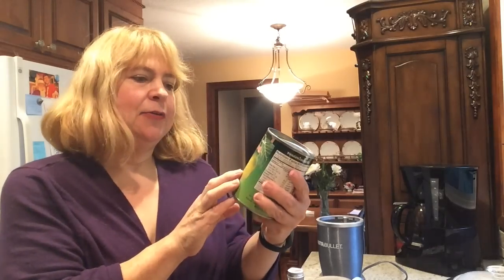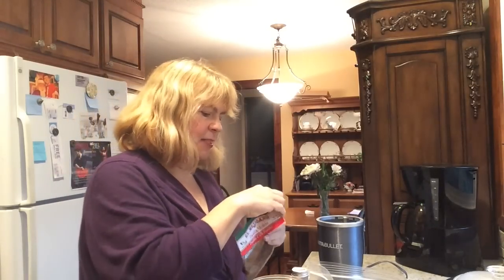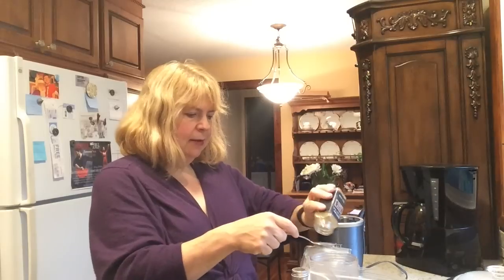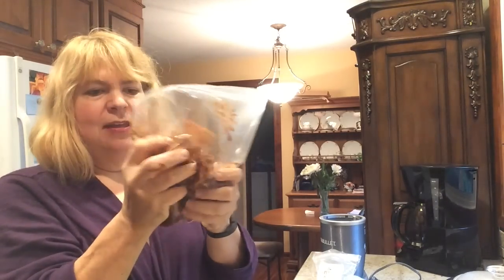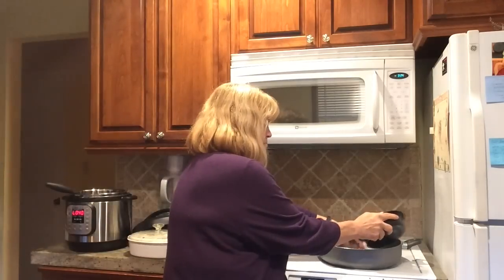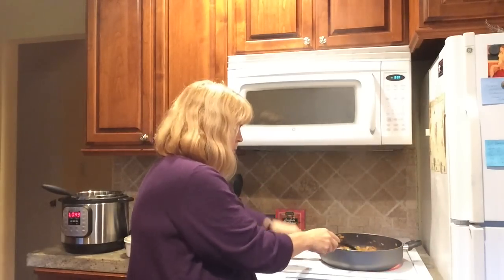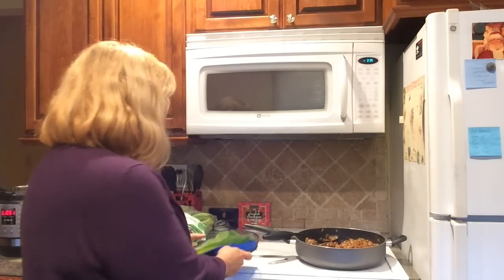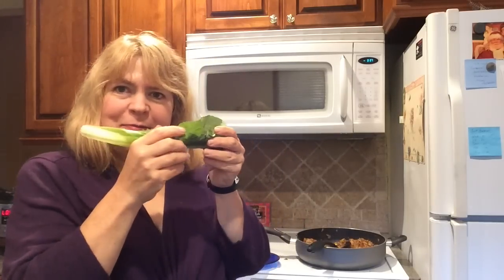Jackfruit Tacos! Vegan Recipe (No-oil!)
Jackfruit is a magical thing!  Impressively huge, sweet and delicious when ripe, they have a whole other super power when picked green and canned in a brine.  They have a savory taste and the texture of chicken, which makes them perfect for tacos.  Get cans of young green jackfruit in brine from your local Asian grocery store, or order

Here's all you need to make delicious jackfruit tacos!
2 (20 oz.) cans young green jackfruit in brine
1 c. onion, chopped
1 c. bell pepper, any color
5 medjool dates, pitted
1/2 c. very hot water
2 T. mild chili powder
1 t. garlic powder
1 t. granulated onion powder
1 t. cumin
1/2 spicy chipoltle chili powder (or more to taste)
1 t. oregano
1 t. salt if desired (I omitted it)

Drain the cans of jackfruit and place in a gallon size plastic zipper bag and set aside.  In a Nutribullet or other small blender, add the medjool dates and pour the very hot water on them to allow them to soften.  Wait about 15 minutes to get very soft, then add the chili powder, garlic powder, onion powder, cumin, chipoltle chili powder, and salt if using.  Blend for about 30 seconds to create a sticky marinade.  Add the marinade to the bag of jackfruit and allow to marinate at least 2 hrs to overnight in the fridge.  Once marinated, add the chopped onions and chopped bell pepper to a large non-stick skillet.  Swish a little bit of water in the blender bowl to clean the sides of the blender container, and use that water infused with the marinade to water saute the onions and peppers on medium high for about 15 min.  Add the marinated jackfruit to the pan and heat through. Serve with all your favorite taco fixings (lettuce, tomato, salsa, cashew creme, beans) on a corn or flour tortilla, or do what I did and use a romaine lettuce leaf as a taco shell.  Enjoy!